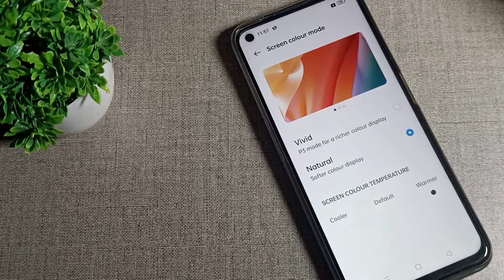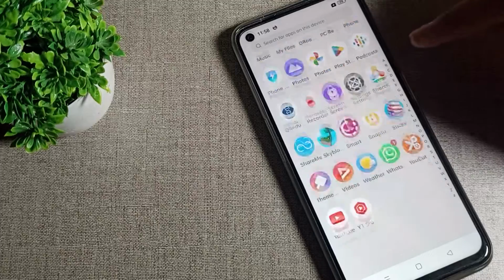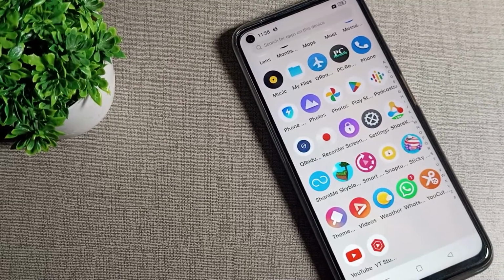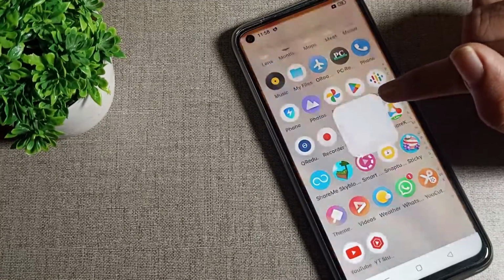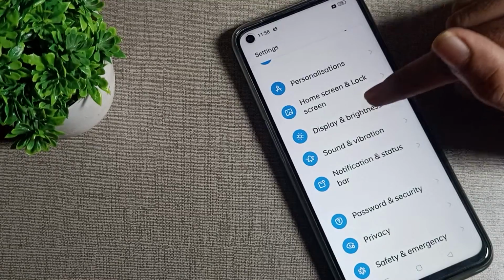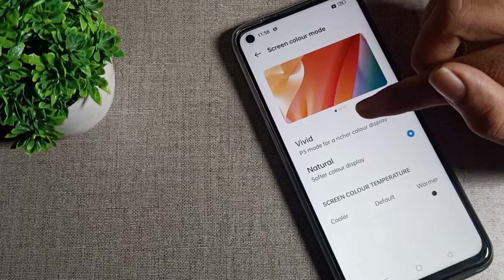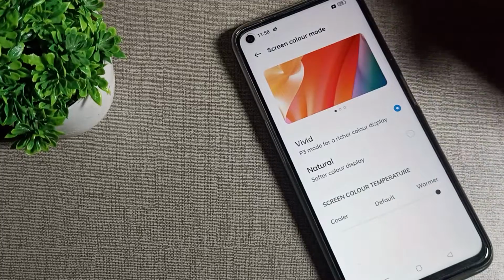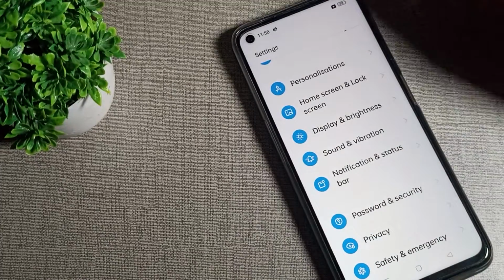How to change Screen colour Mode in realme narzo 50 pro 5g phone, change screen colour mode